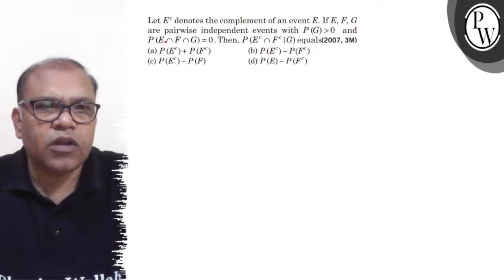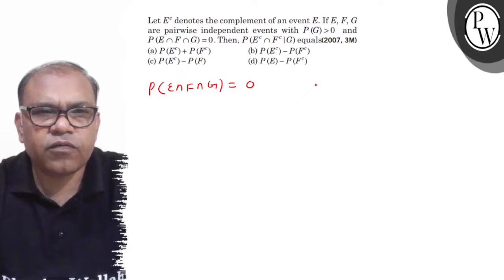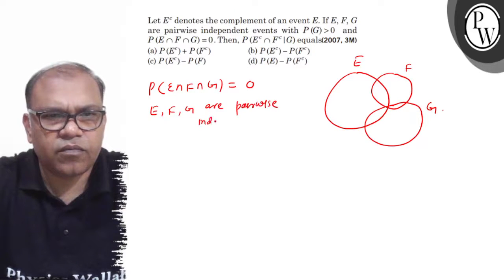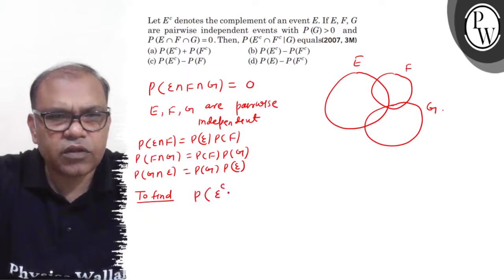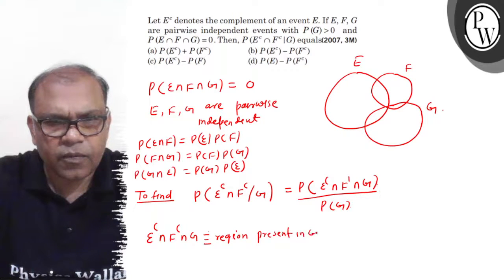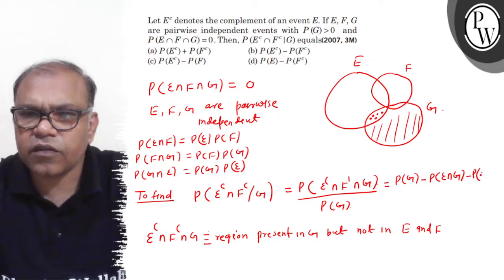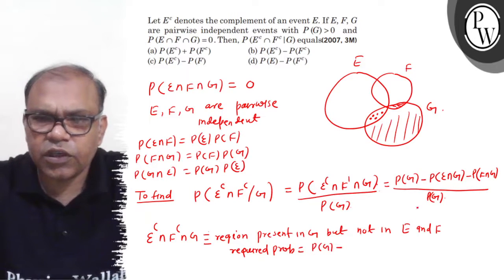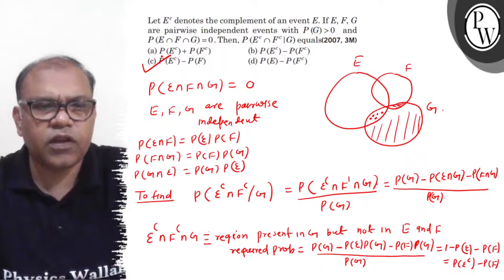Let E^c denotes the complement of an event E. If E, F, G are pairwise independent events with P(G...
Let E^c denotes the complement of an event E. If E, F, G are pairwise independent events with P(G)0 and P(E ∩ F ∩ G)=0. Then, P(E^c∩ F^c| G) equals(2007, 3M)
(a) P(E^c)+P(F^c)
(b) P(E^c)-P(F^c)
(d) P(E)-P(F^c)